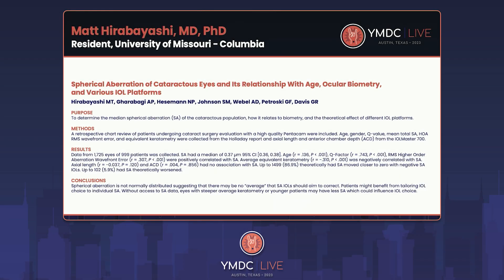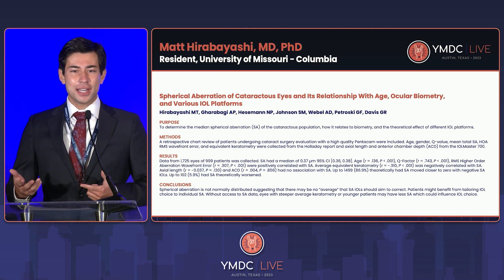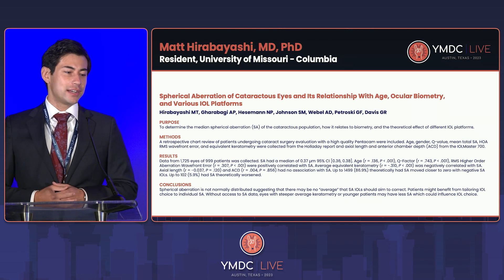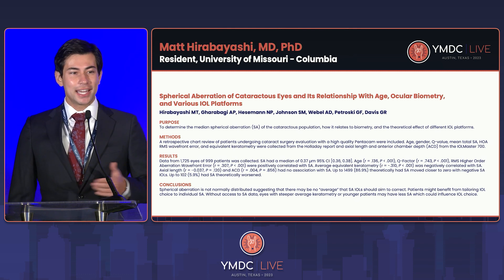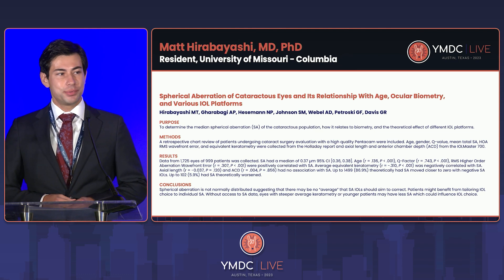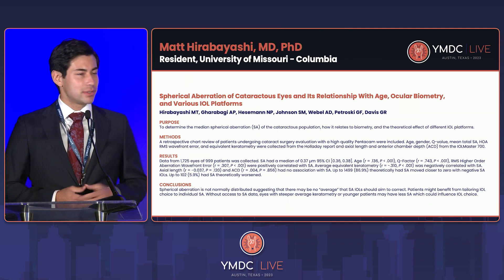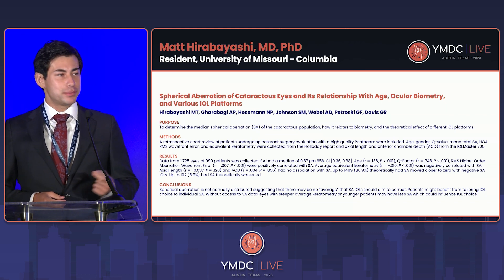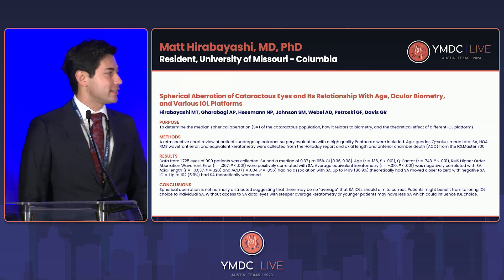Spherical Aberration of Cataractous Eyes and Its Relationship With Age, Biometry, and IOL Platforms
Presentation for Young MD Connect Live 2023 of "Spherical Aberration of Cataractous Eyes and Its Relationship With Age, Ocular Biometry, and Various IOL Platforms" by Matt Hirabayashi MD. By authors: Matthew T Hirabayashi, Areiss P Gharabagi, Nathan P Hesemann, Sandra M Johnson, Aaron D Webel, Gregory F Petroski, Geetha R Davis. Full paper available in the Journal of Refractive Surgery.